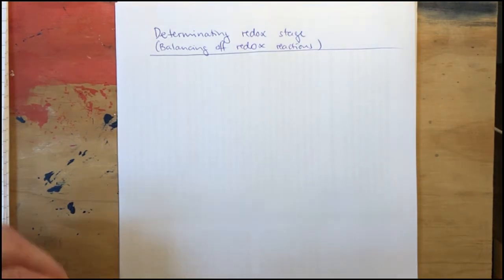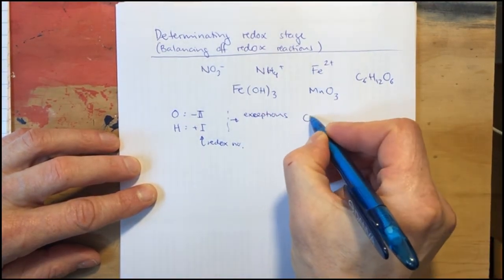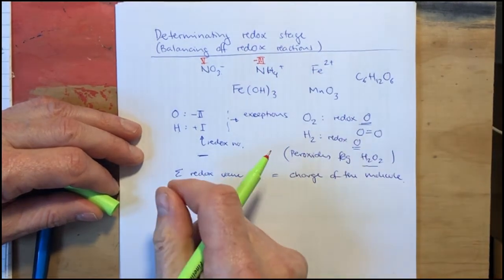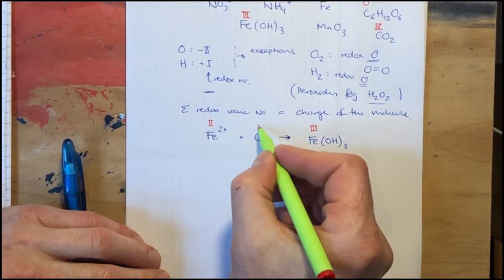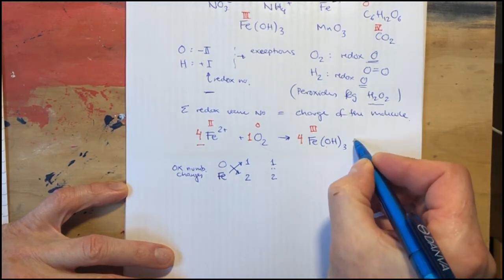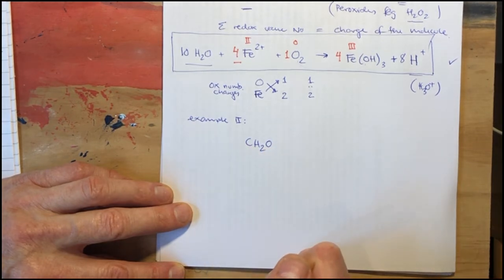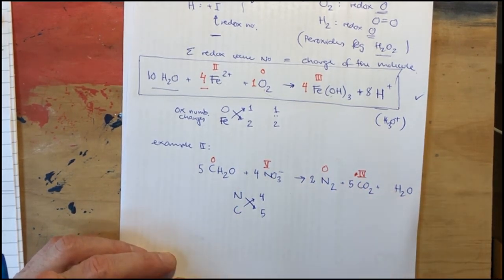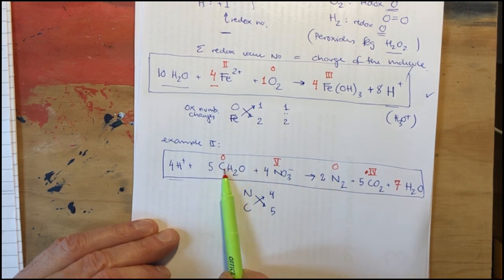Redox kemi afstemning af simpel redox ligning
Redoxnumbers and equation explained briefly. An example from water chemistry